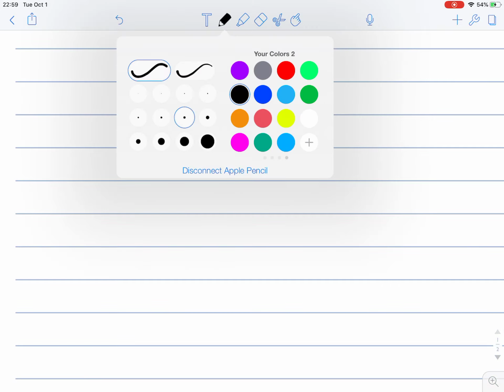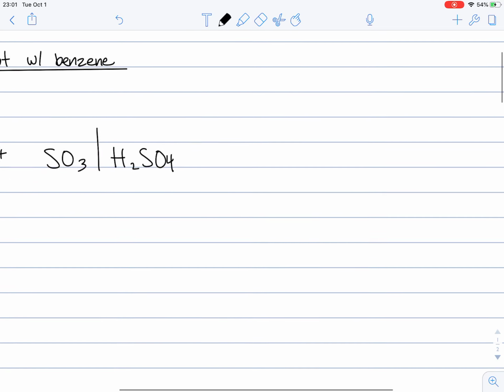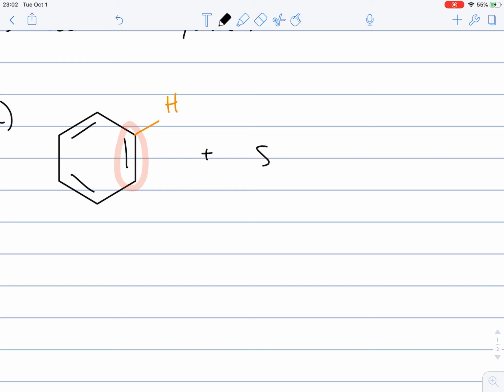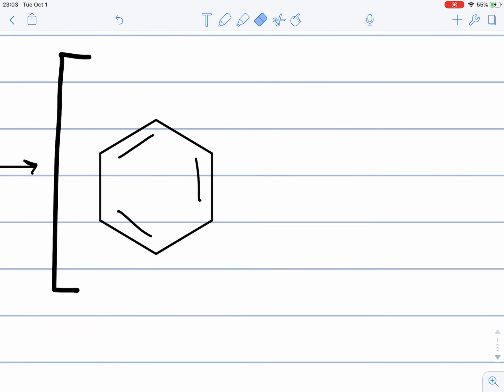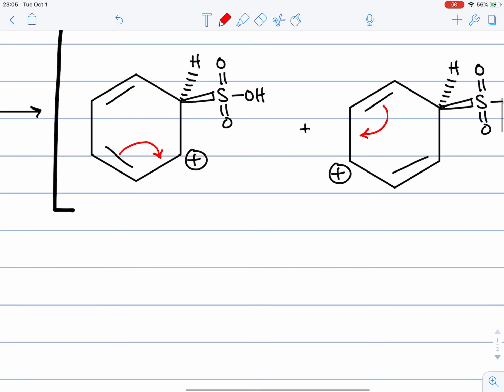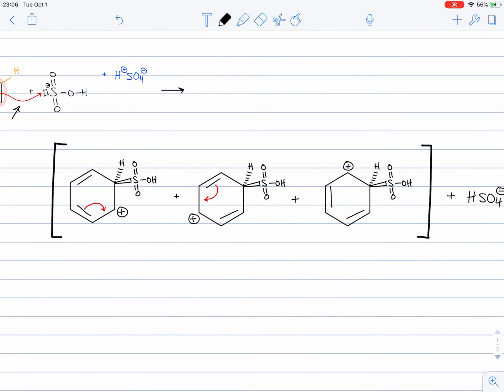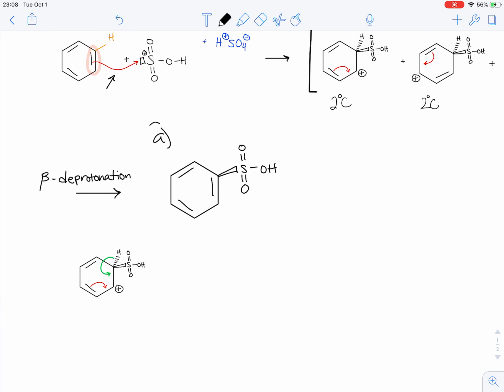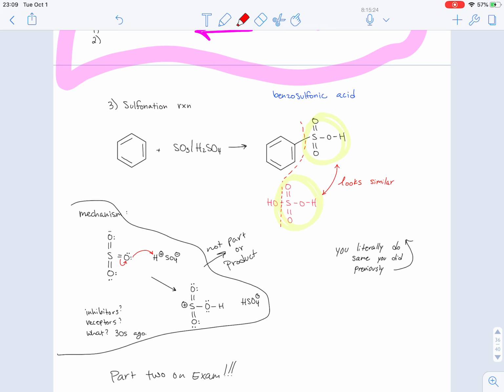Sulfonation Reaction (Organic Chemistry II)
My note.